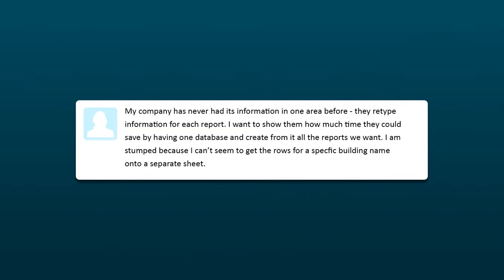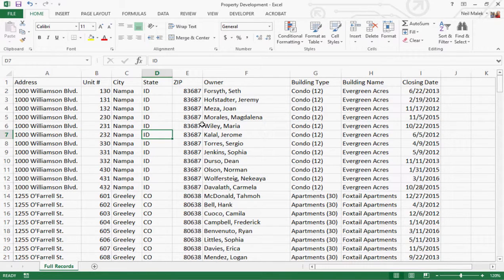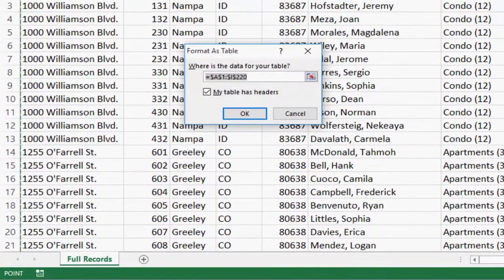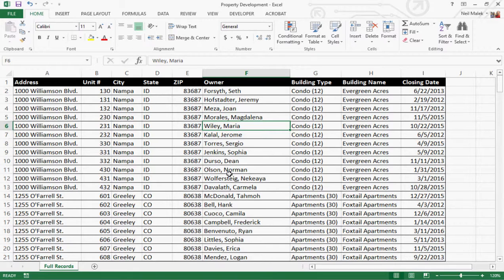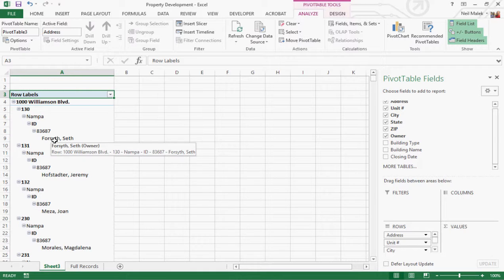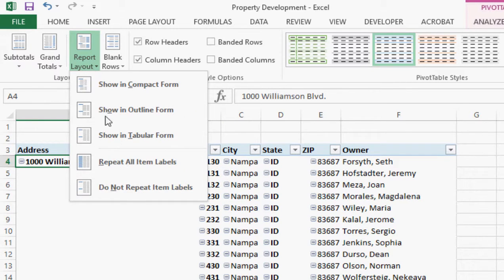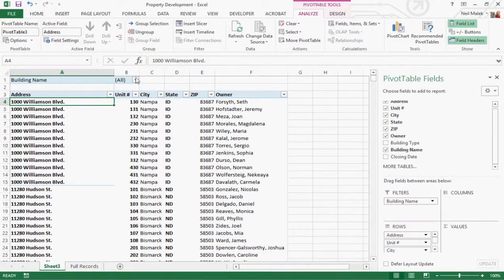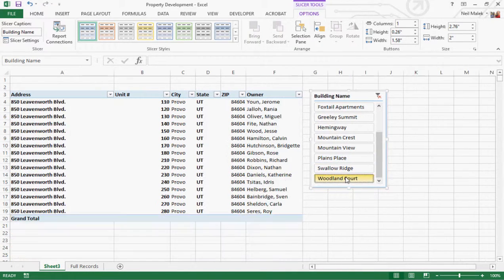Q&A: Creating a Filtered List in Excel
In this video, Neil Malek uses AutoFilter and Pivot Tables to create filtered lists of information from a central database.